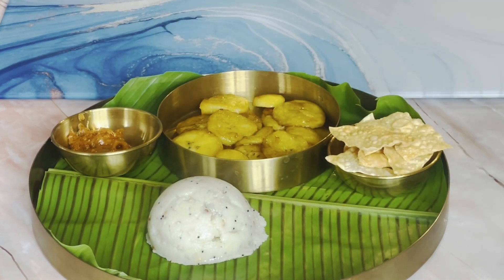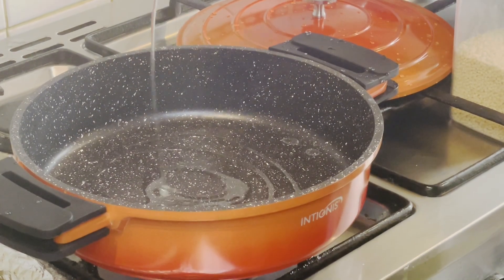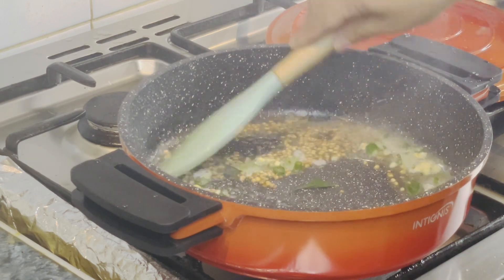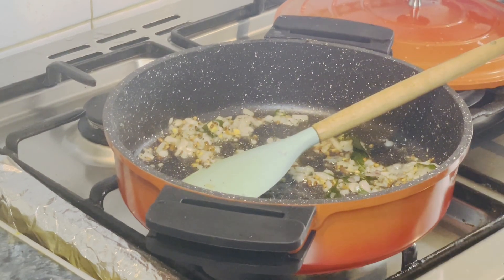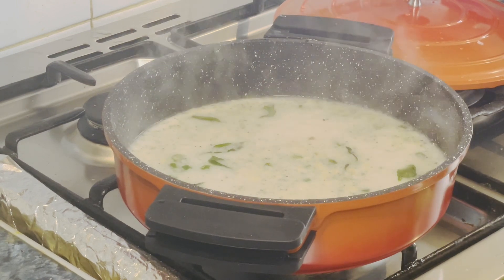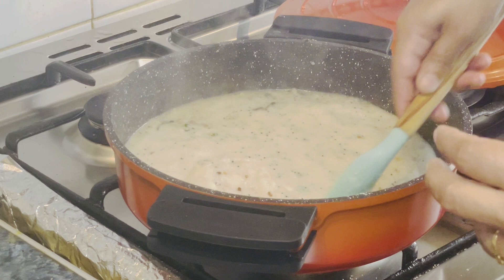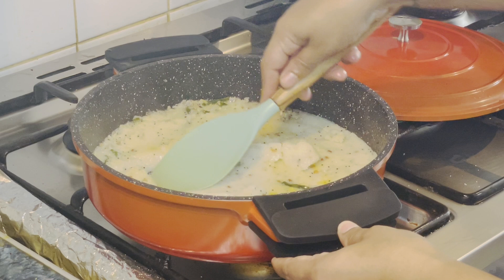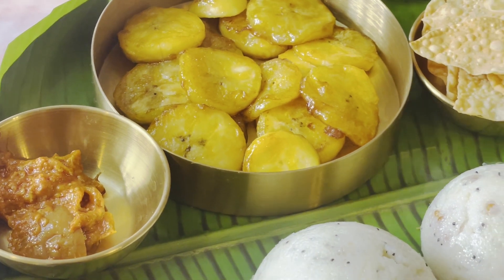ഇതുപൊലെ ക്രീമി ആയിട്ടു ഉപ്പ്മാവ് ഉണ്ടാക്കിയാൽ ആരായാലും ഒന്ന് കഴിച്ചു പോകും / Creamy& Soft Ravaupma